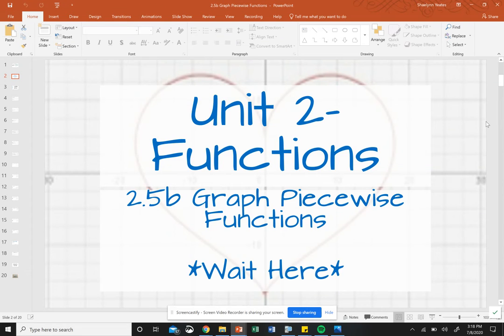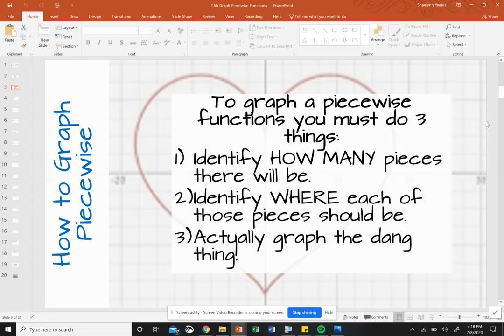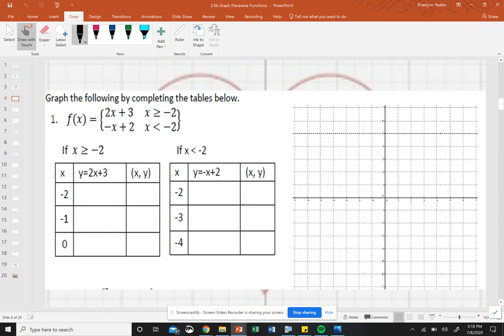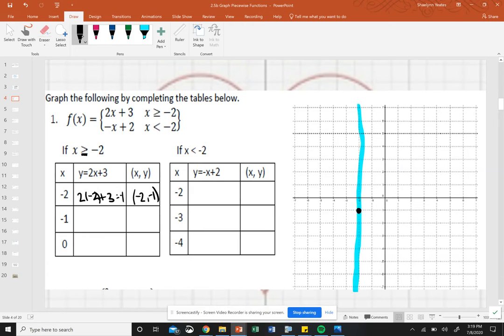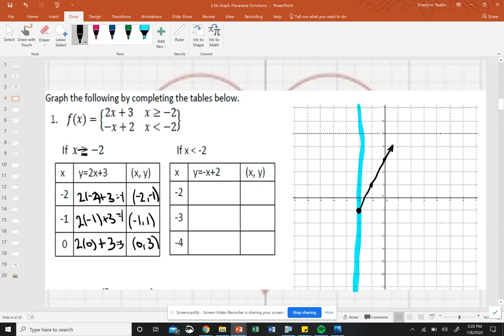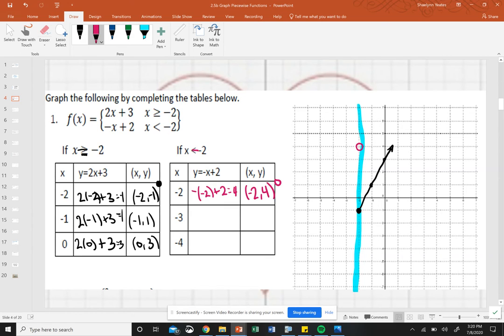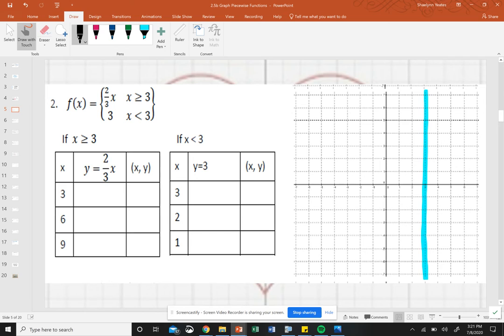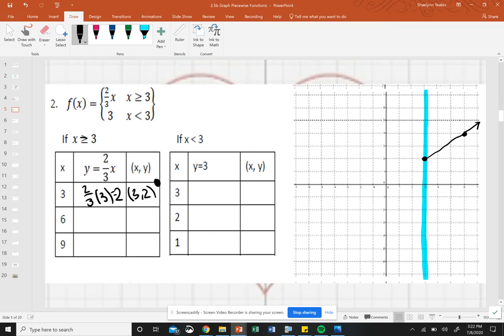2.5b Graph Piecewise Functions Part 1